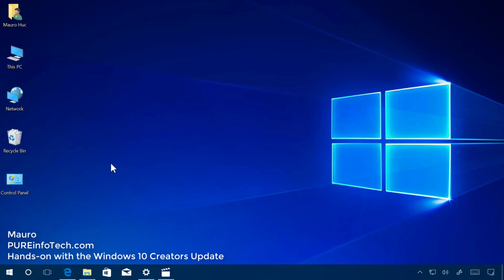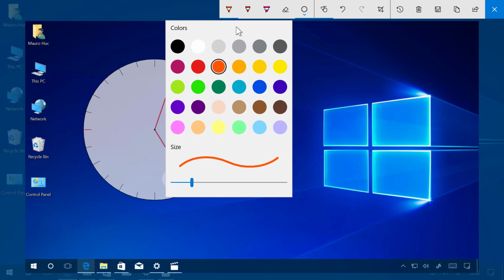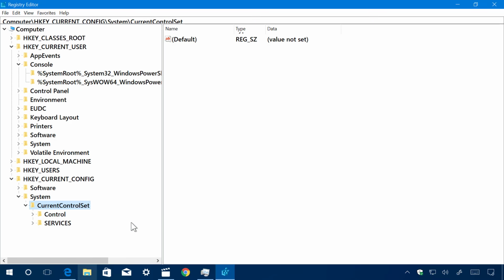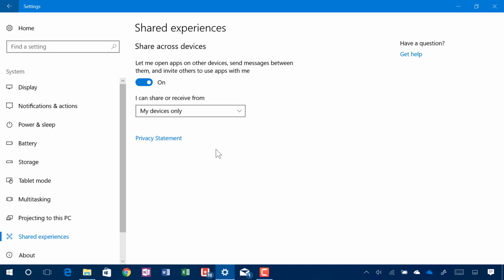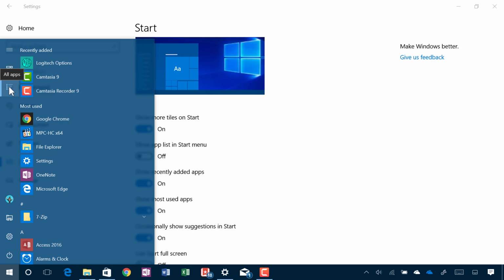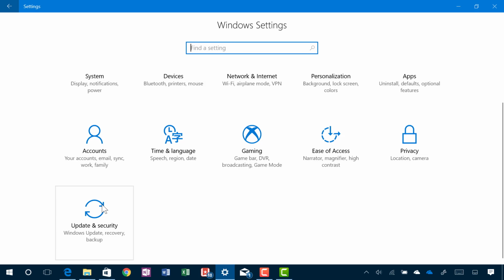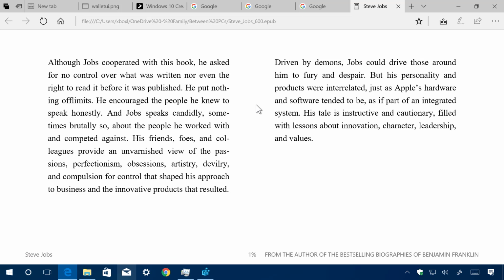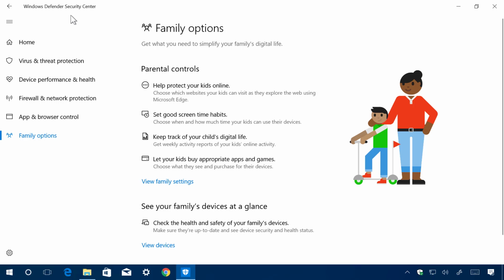Windows 10 Creators Update: Hands-on with new features and changes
Hands-on review with the Windows 10 "Creators Update" new features, improvements, and changes included in the official release.

What's new on the Windows 10 Creators Update? Here's the list of what this video covers:

- Start menu (@ 01:10)
Hide app list, creating folders

- Cortana (@ 3:17)
Full-screen mode, pick up where you left off, new commands

- File Explorer (@ 9:41)
Show or hide File Explorer notifications

- Windows Share (@ 10:58)

- Windows Ink (@ 13:00)
Sketchpad, Screen Sketch, and Sticky notes improvements

- Power User menu (@ 15:37)

- Compact overlay (picture-in-picture) (@ 19:00)

- Virtual Touchpad (@ 21:00)

- Under-the-hood improvements (@ 21:37 )
Servicing hots, high DPI scaling, Registry changes, drivers in games from the Store, Dolby audio

- Paint 3D (@ 29:05)

- Mixed Reality Portal (@ 31:10)

- Skype (@ 32:40 )

- Settings  (@ 33:10)
Night light (@ 35:00)
Optimize battery life for videos
Storage Sense (@ 37:53)
Share experiences
Bluetooth
Precision touchpad settings (@ 41:10)
Wi-Fi schedule
Ethernet metered connection (@ 46:30)
Themes personalization options (@ 51:30)
Control how apps are installed on your PC (@ 54:05)
Dynamic Lock
Game bar, Game DVR, Broadcasting, Game Mode (@ 59:15)
Privacy settings
Windows Update and pause updates (@ 1:07:10)
Mixed Reality settings (@ 1:10:00)

- Microsoft Edge (@ 1:13:40)
Set tabs aside
Import favorites from file
Open sites in apps
Microsoft Edge e-book reader

- Windows Defender Security Center (@ 1:23:55)
Windows Defender Antivirus
Fresh Start (reinstall Windows 10 with latest update)
Windows Firewall options
Apps and browser control

- Out-of-box-experience
OOBE using Cortana

Windows 10 Creators Update review
Windows 10 Creators Update features
Windows 10 CU